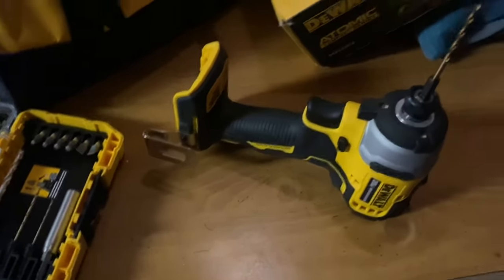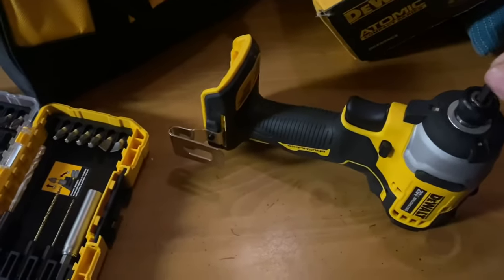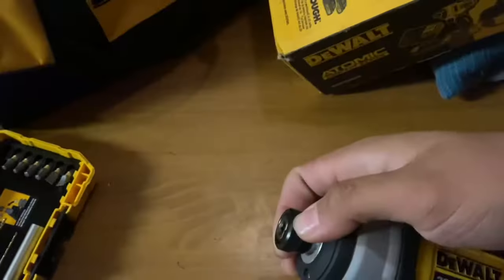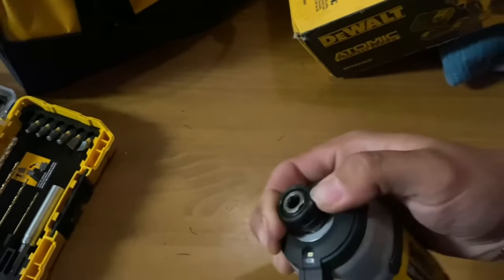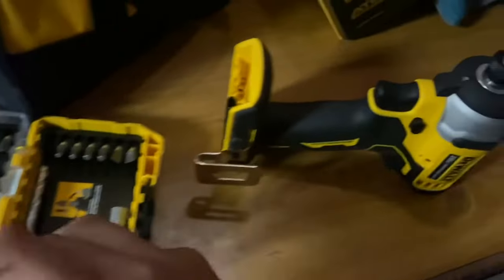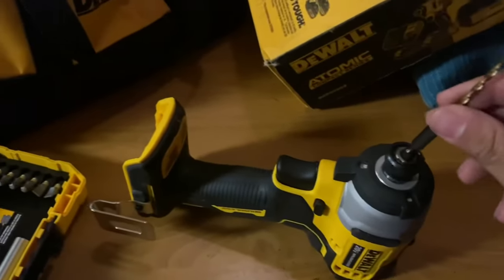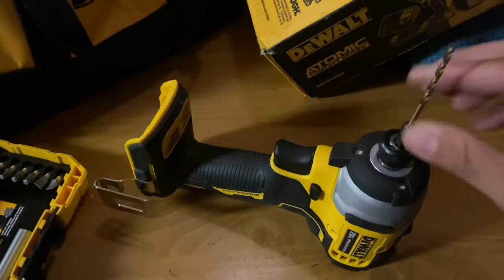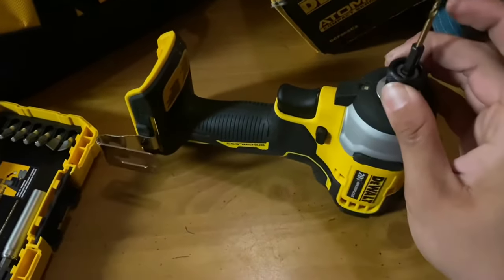How To Change Drill Bit ~Easy, Simple, and Fast~ Dewalt, Milawaukee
How to change drill bit is taught today. ENJOY